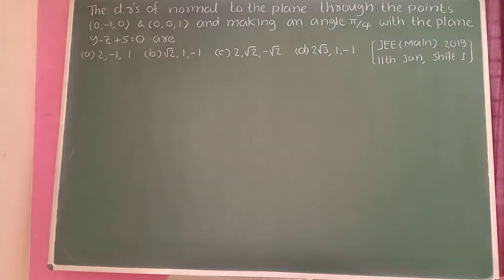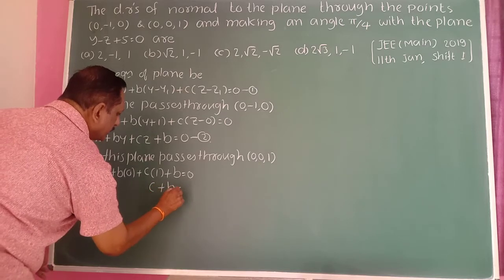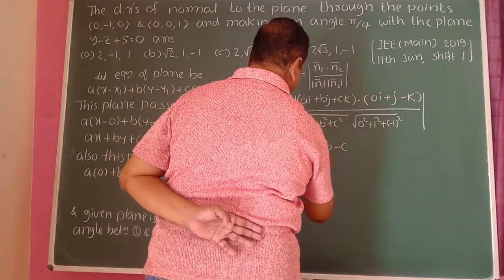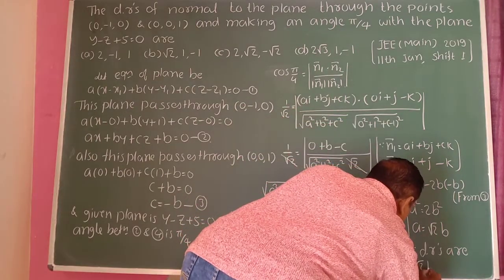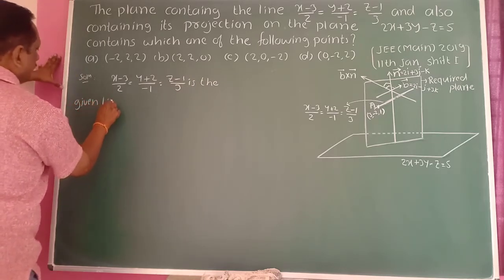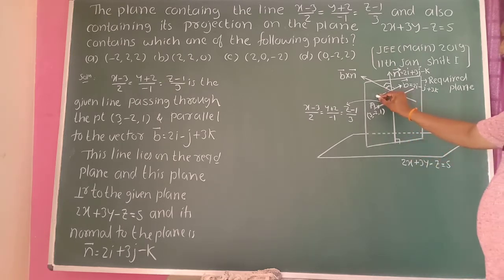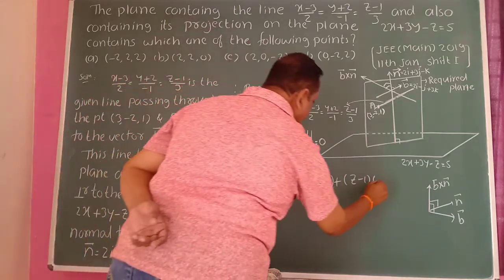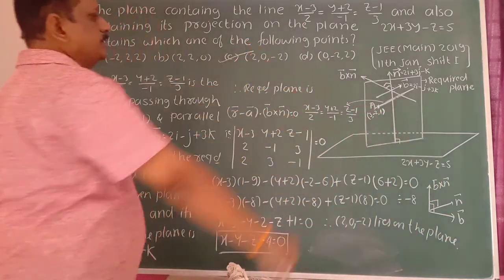IVe-3D Geometry (JEE/ CET /OTHER COMPETATIVE EXAMS)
IVe-3D Geometry